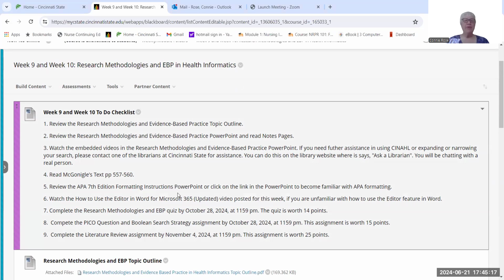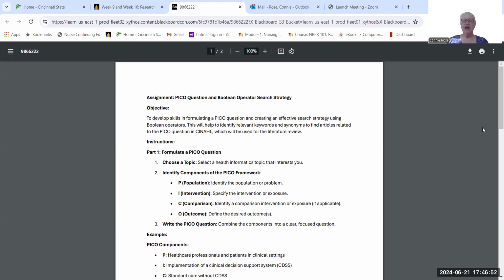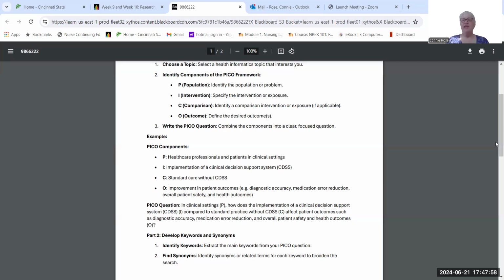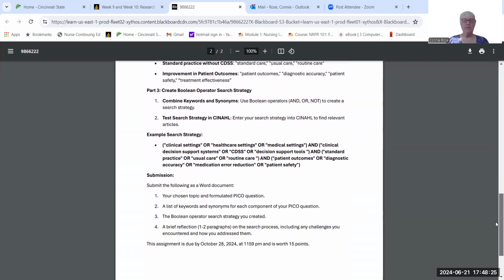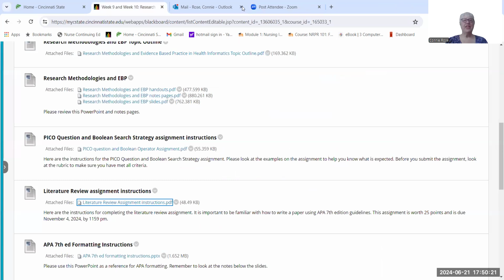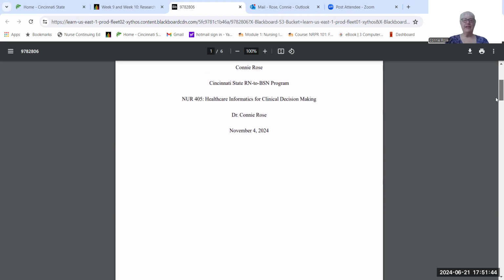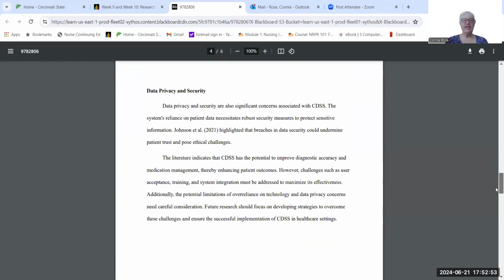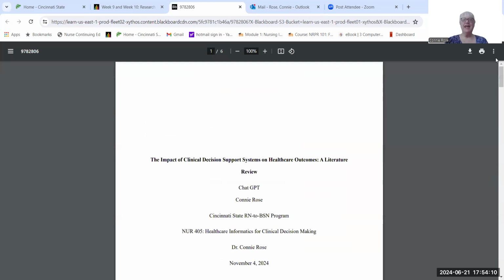NUR 405 Weeks 9 and 10 Instructions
Description of assignments for weeks 9 and 10.